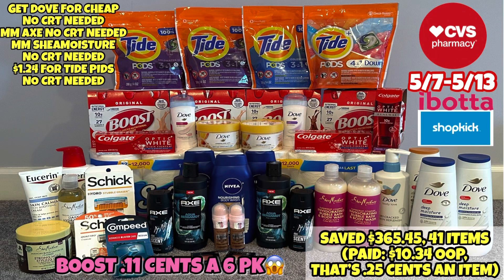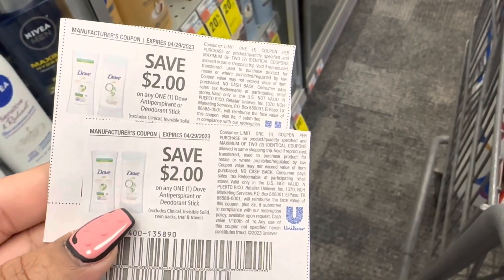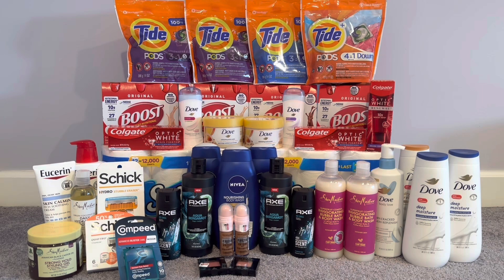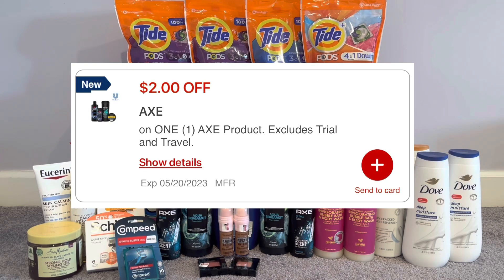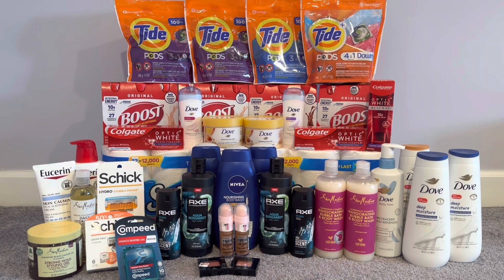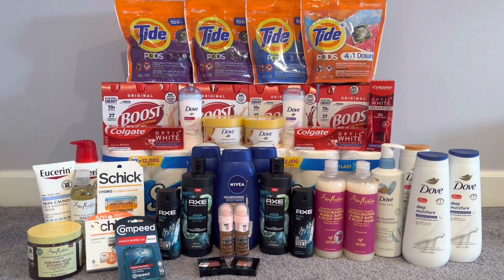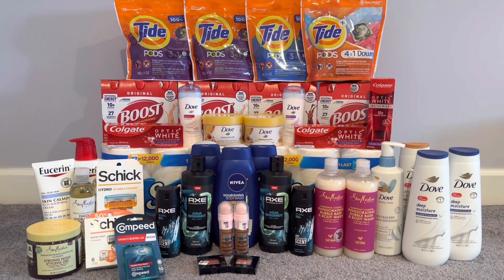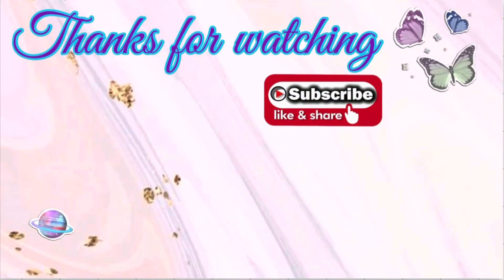CVS haul 5/7-5/13/23 |🔥MM deals on AXE & Dove |.11 cents for Boost | I made a huge mistake 🤦🏽‍♀️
Hi guys hope you enjoy the video, and I hope the video was helpful 😊. This is my CVS haul for the week of 5/7/23 to 5/13/23. Some amazing MM deals this week.🔥 MM Axe & Dove, Cheap deals. Spend $20 get $5, 🔥Double dips.

Google doc: 📋